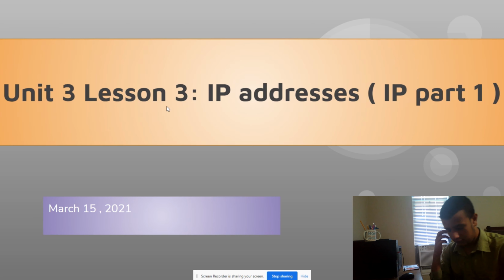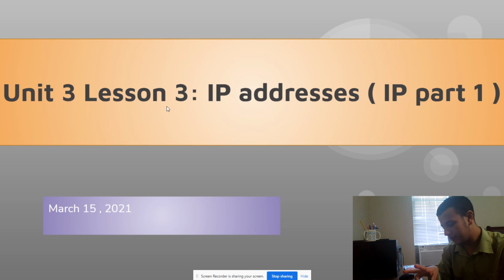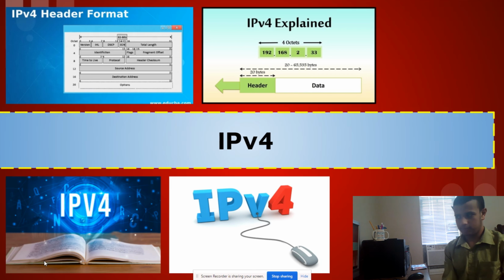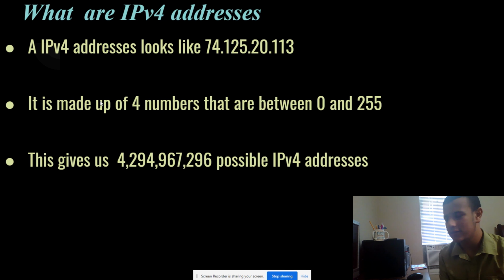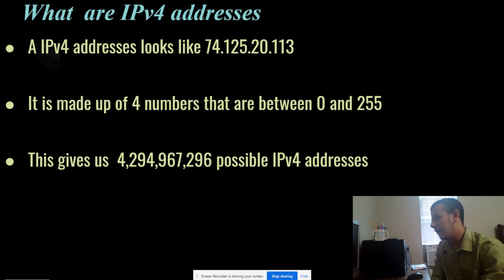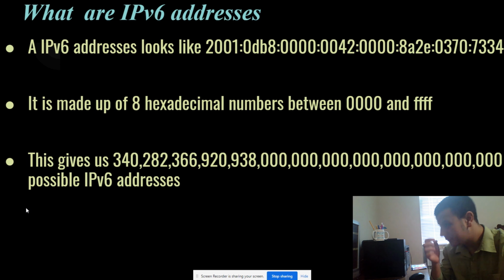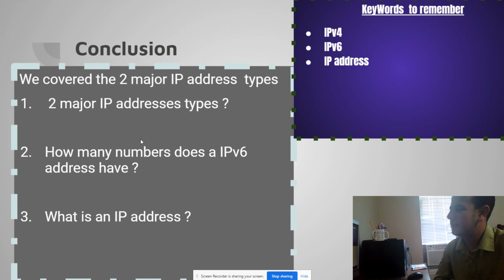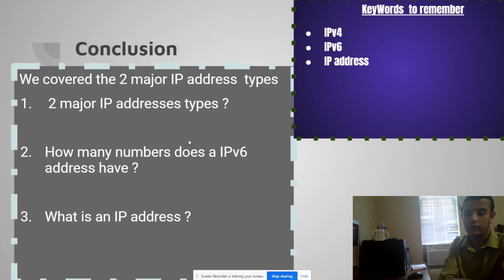comp sci lessons with beshoy farag ep 12 : unit 3 lesson 3 IP addresses :HD by Beshoy Farag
comp sci lessons with beshoy farag ep 12  : unit 3 lesson 3  IP addresses :HD by Beshoy Farag is a great video you should watch .his is Beshoy Farag he loves math,computer science,  and teaching math and computer science to his family. Also, stay safe and wash your hands and stay safe from COVID-19. This is how my family deals with quarantine. This is a new series for the channel. I will try to upload more often. Thank you for the awesome support. I hope you learned some math,computer science and had fun with the lesson.